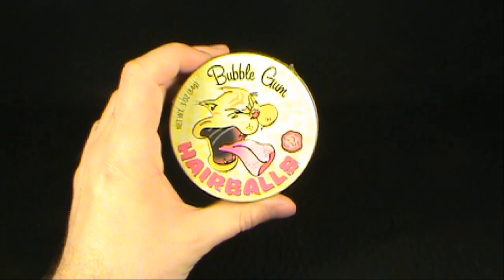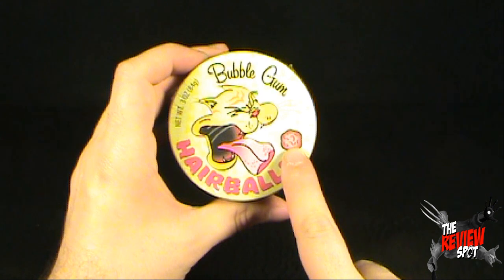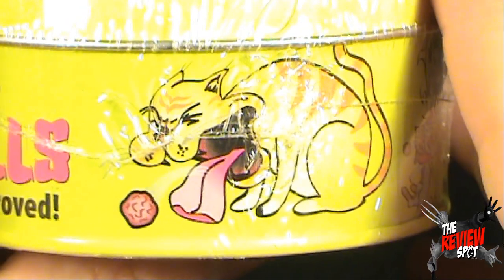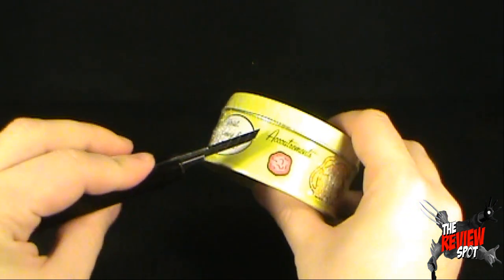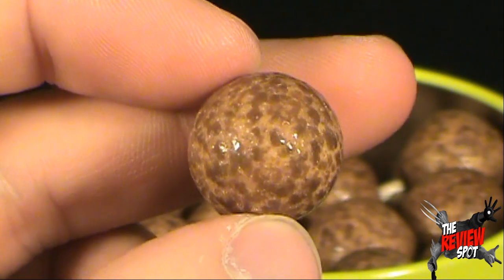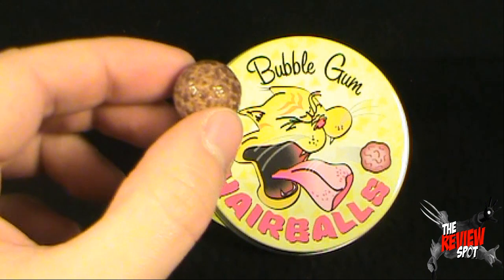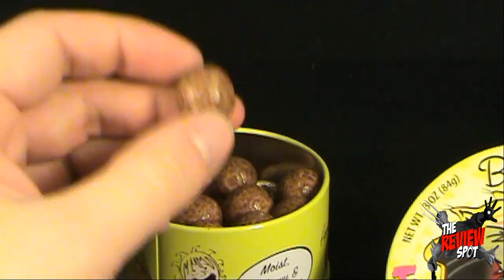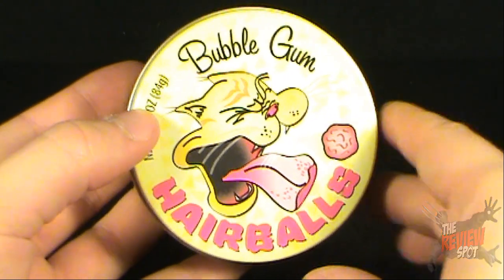Random Spot - Accoutrements Hairballs Bubble Gum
On today's Spot, we'll be having a look at the Accoutrements Hairballs Bubble Gum

and